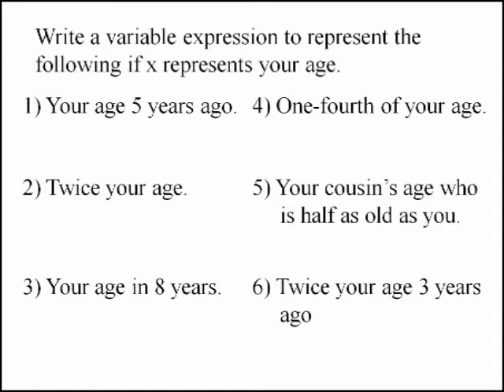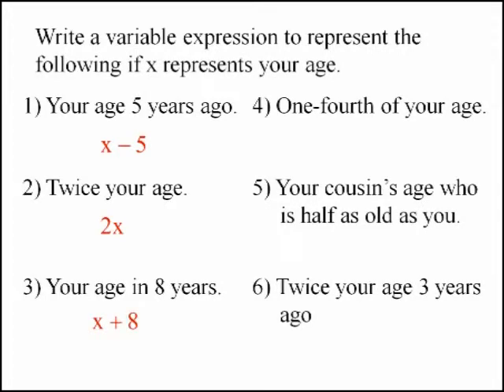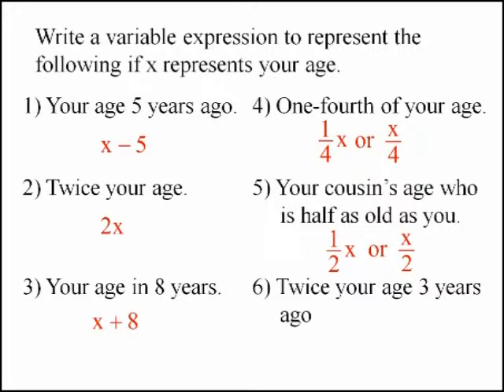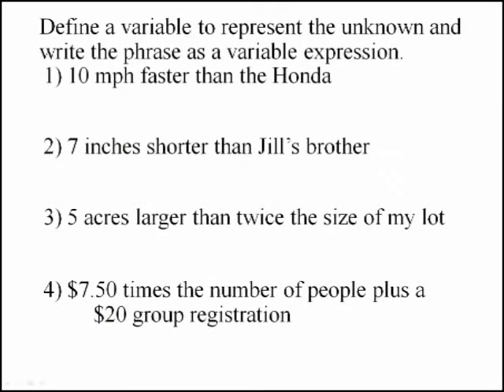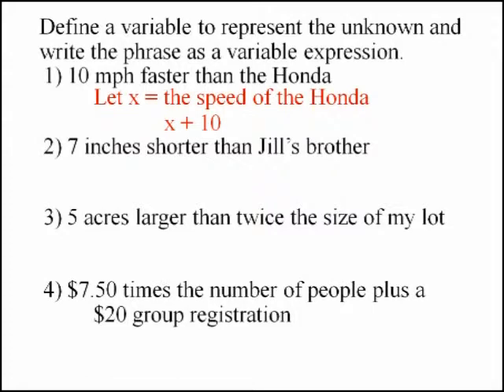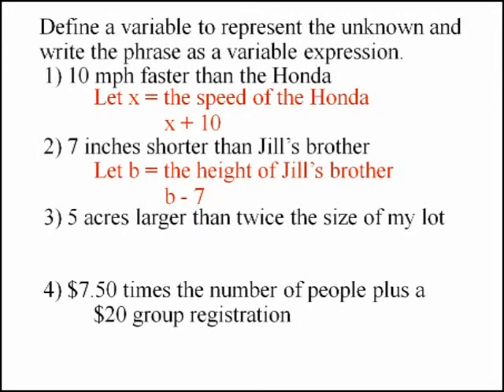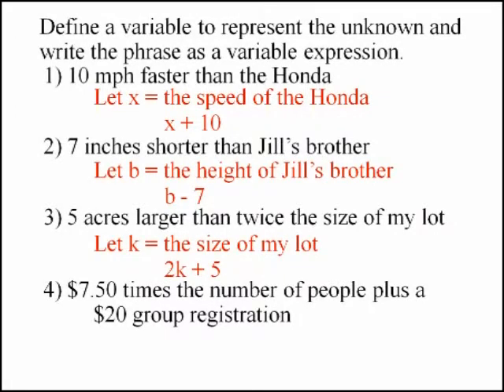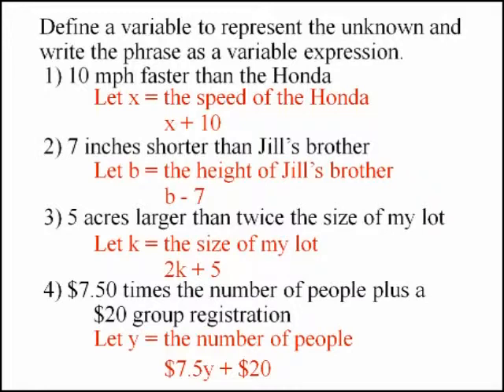1-1d Representing Unknowns with a Variable Expression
Discusses how to represent an unknown using a variable or variable expression.